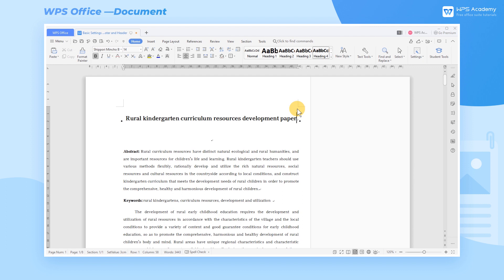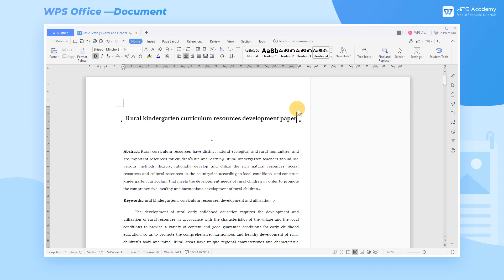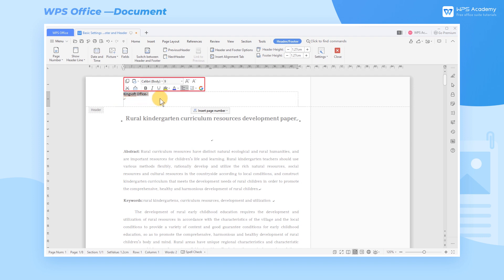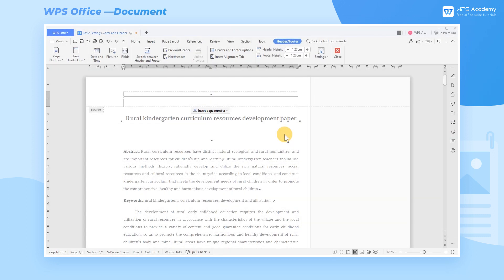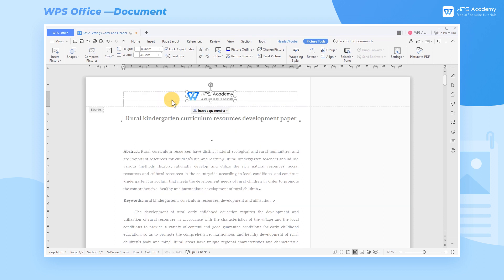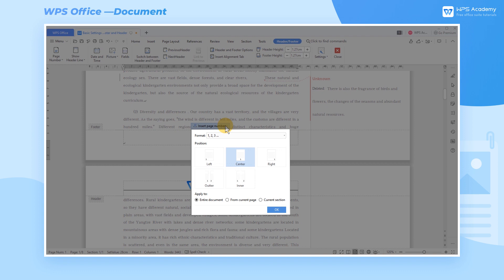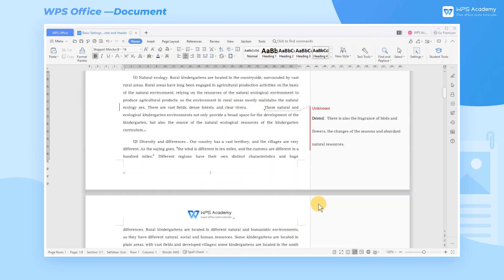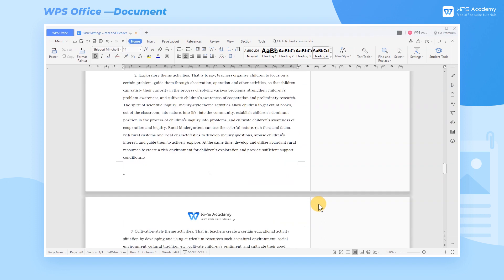[WPS Academy] 1.0.2 Word: Basic settings on footer and header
Hi, glad to see you here. Today we'll learn 'Basic settings on footer and header' in WPS Writer. Follow our Youtube channel, level up your office skills! WPS Office is a free all-in-one office suite which include Writer(Word), Spreadsheet(Excel), Presentation(PPT) and PDF. Tutorials are provided by WPS Academy, WPS Academy is aim at providing both beginning and advanced office tutorial.